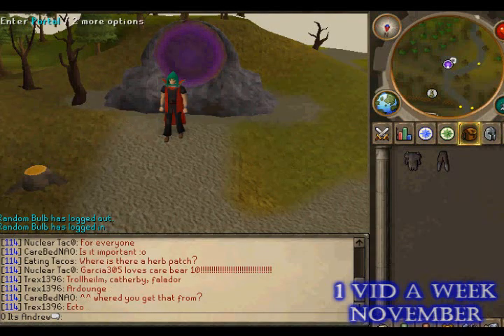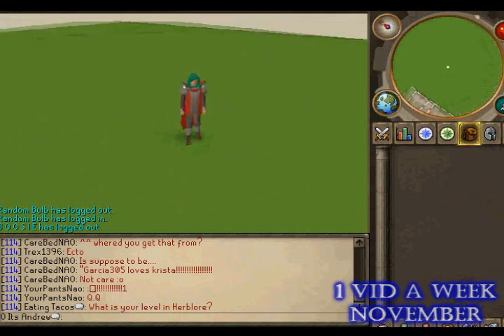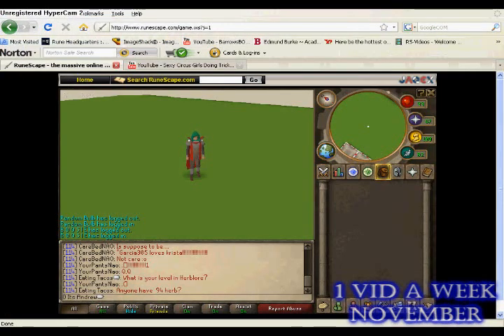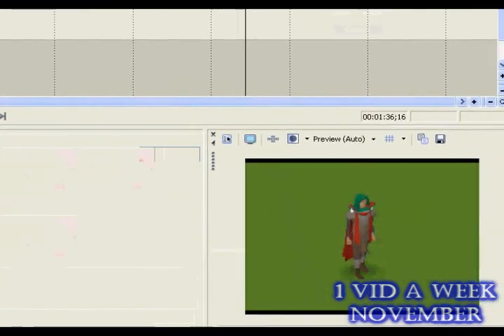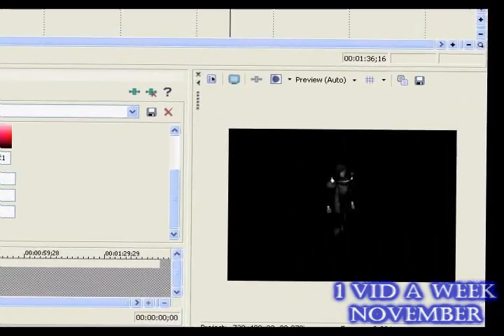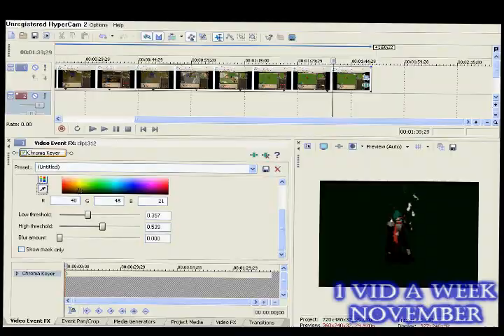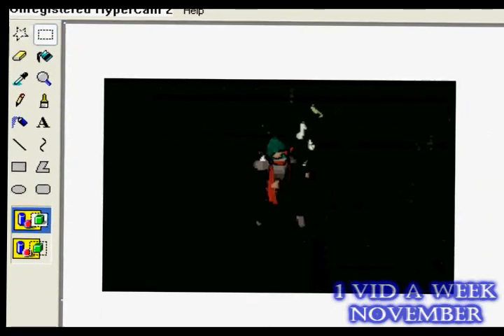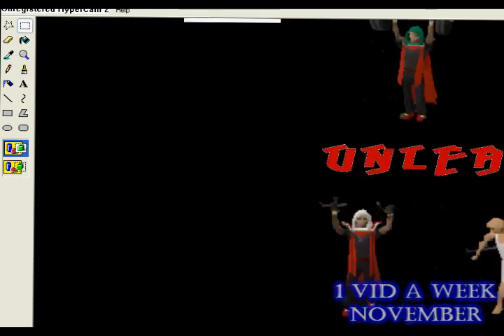[BarrowsBOY] Youtube Background Guide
Mean comments will be removed :)

I show you guys how to make my background :D

This video is Part III of  "1 Vid Per Week November" to see the first video of this installment or any of the others, click any of below links.

Vid3: You're Watching It!
Vid4: TBUploaded